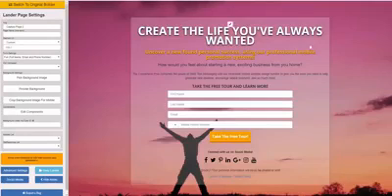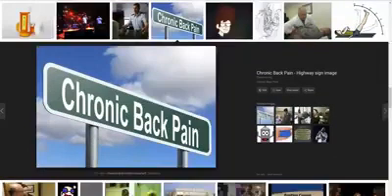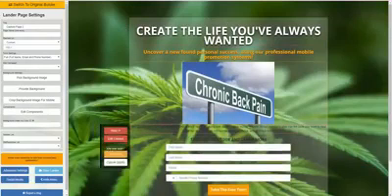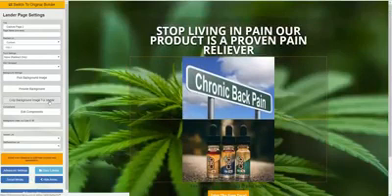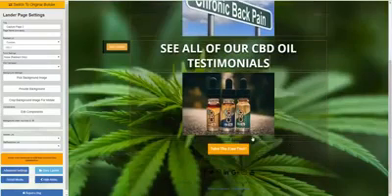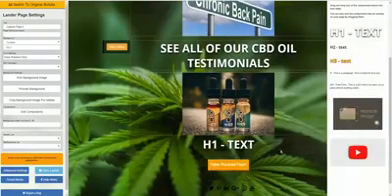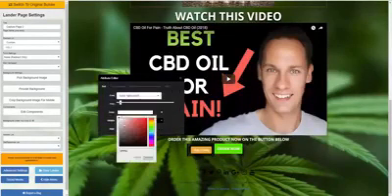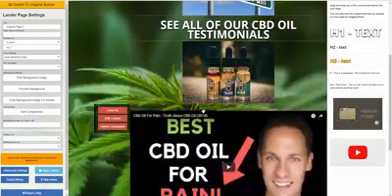❓❓ Are You In A CBD Oil Business ❓❓